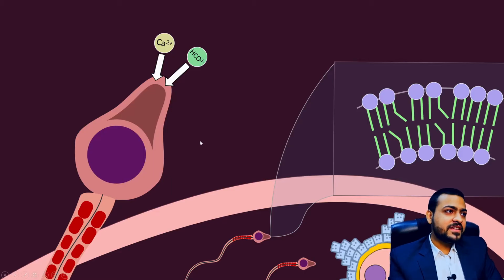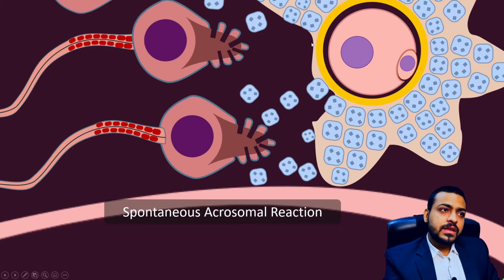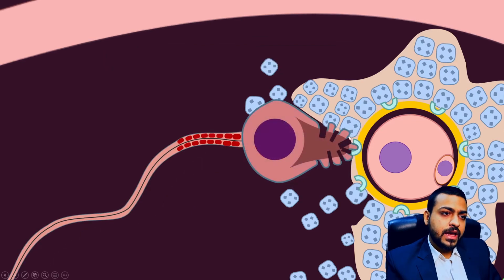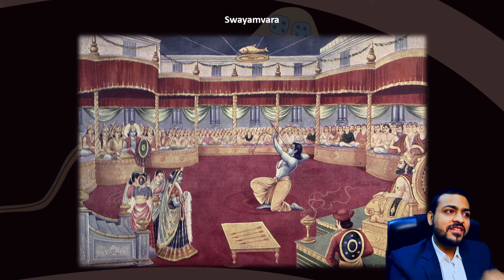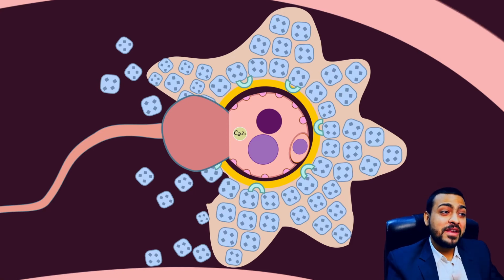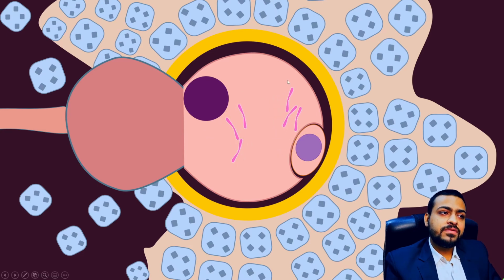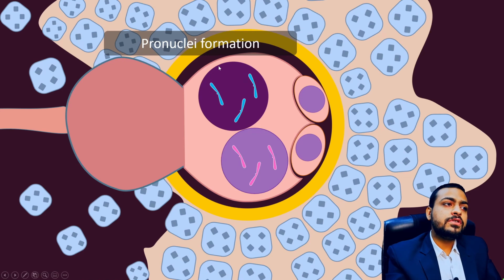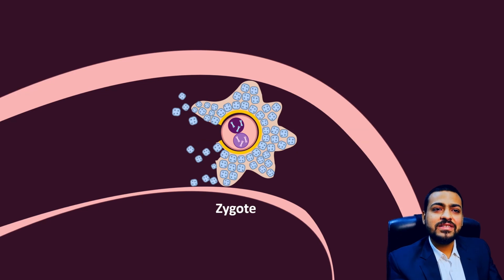Fertilization part2: Acrosomal reaction, Cortical reaction and Zona Reaction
In this video Dr. Aizaz from MedicoVisual talks about
00:00 Increased permeability to Calcium and Bicarbonate causes release of acrosomal contents
04:55 Other sperms help the "one" fertilizing sperm
09:35 Swayamvara analogy
12:45 Cortical reaction
13:04 What is perivitelline space?
14:53 Zona reaction to prevent polyspermy
16:29 Resumption of Metaphase II of Meiosis and formation of second polar body
18:15 Pronuclei formation to allow DNA replication
21:47 Embryo's sex determination
22:53 Zygote
23:26 Definition of "Fertilization"